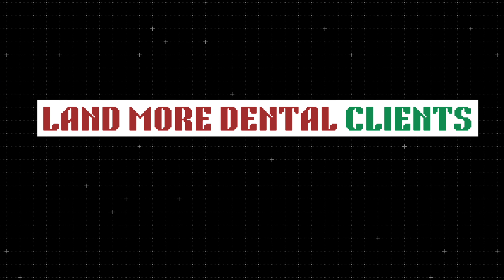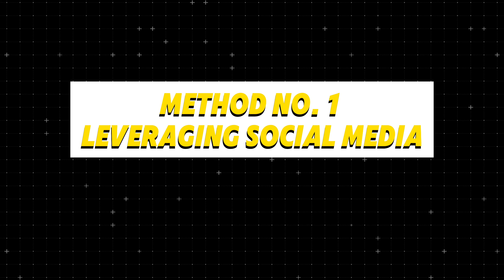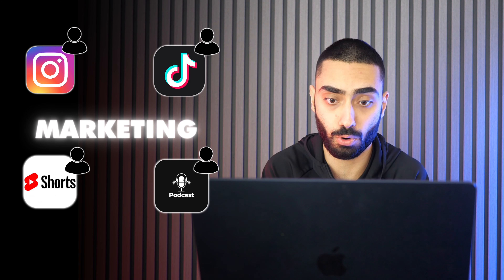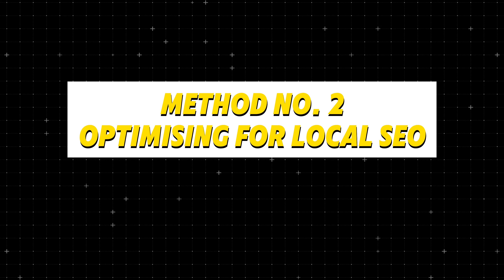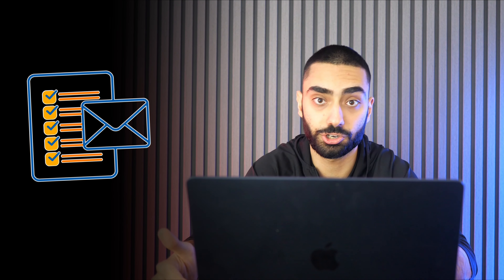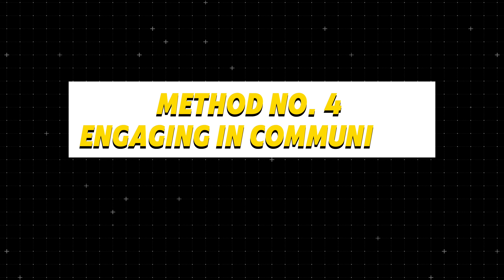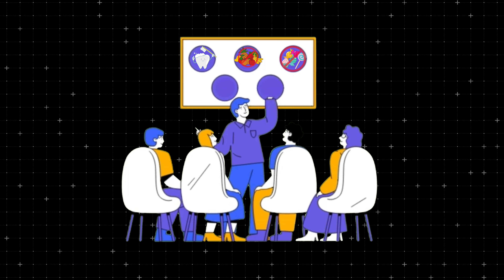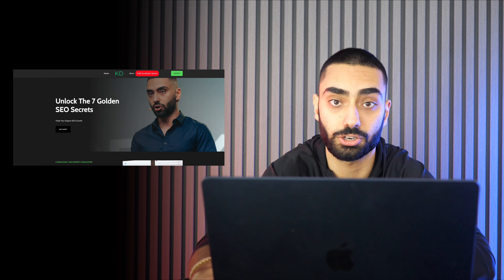How to Market a Dental Practice For FREE!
Ever wondered how you can get some free advertising to your dental practice heres a video explaining just how you can do that!

🚀 Want more leads, traffic, and sales with SEO?